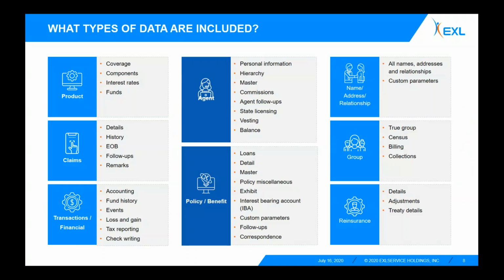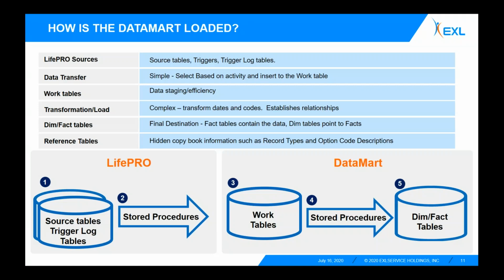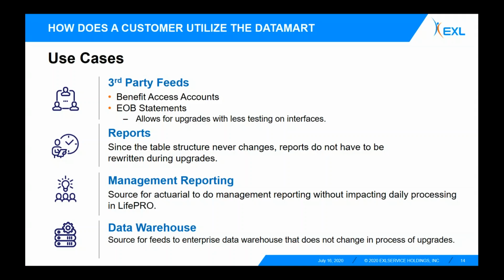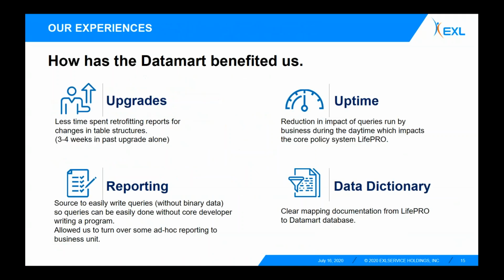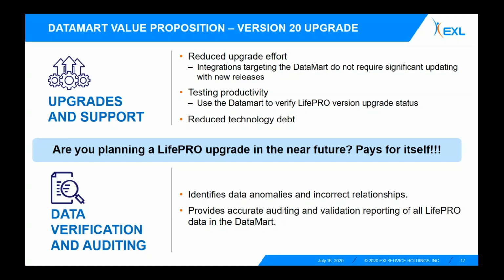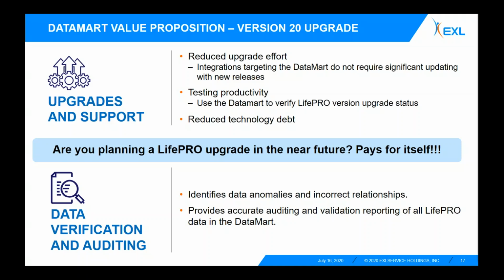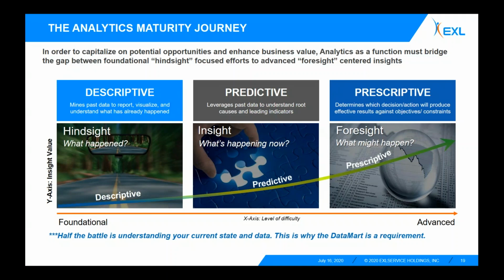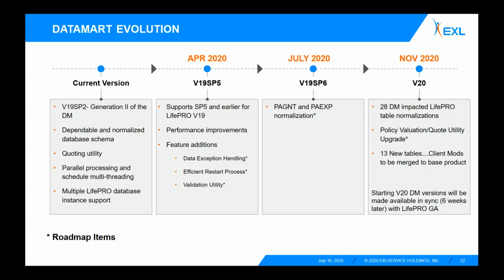LifePRO® DataMart Webinar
Watch our webinar to learn more about DataMart, EXL's integration platform that provides customers with a consolidated view of the data available in the LifePRO® database. The DataMart provides efficient, flexible historical and current reporting, serving as an integration point with other systems or data warehouses.

Our panelists covered the following potential benefits of LifePRO® DataMart:
o Simplify LifePRO® version upgrades
o Avoid costly maintenance for custom ETL procedures
o Simplified integration with other systems and corporate data warehouses
o Continually adding tables and fields to the DataMart